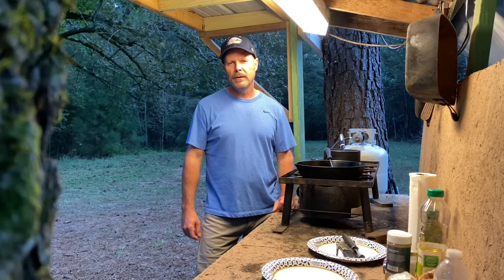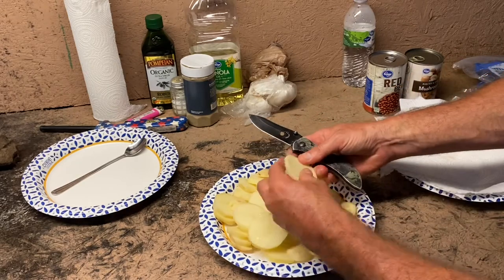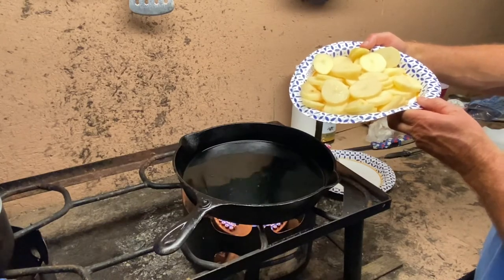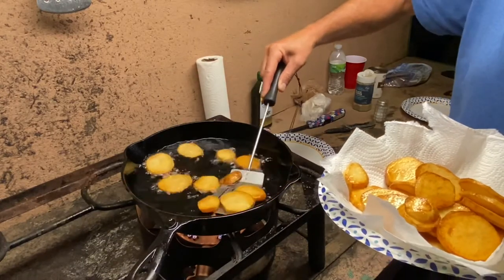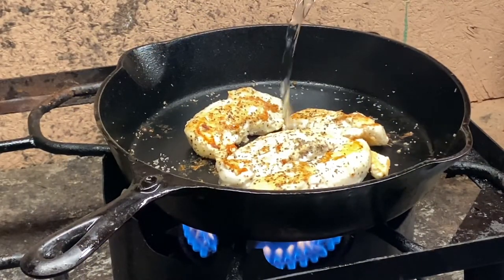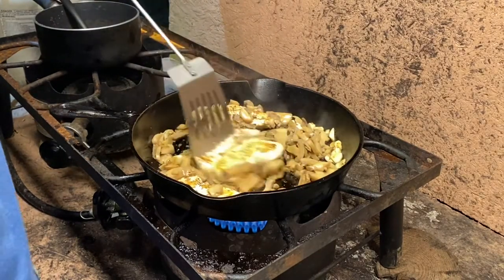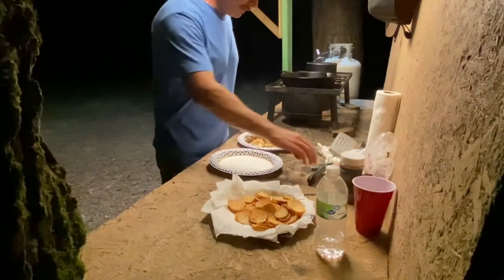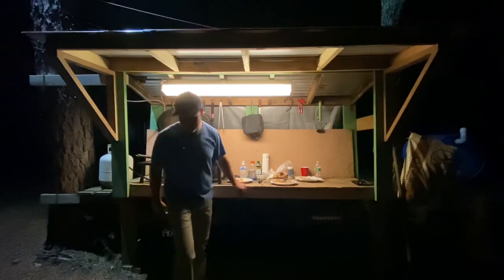Cast Iron Skillet: Pan Seared Chicken With Garlic & Mushrooms & Deep Fried Taters! (Episode 2).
In this video, I cook some pan seared chicken with garlic and mushrooms. I also fry some of my signature deep fried taters.